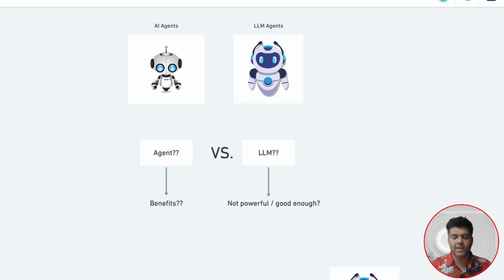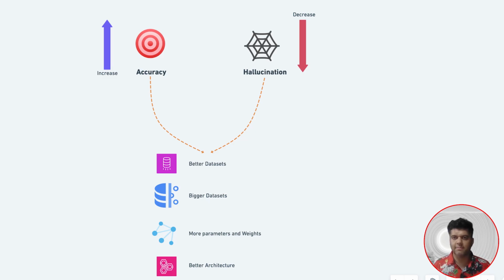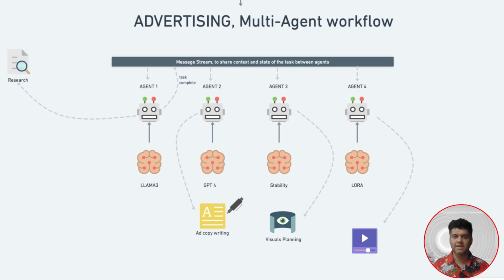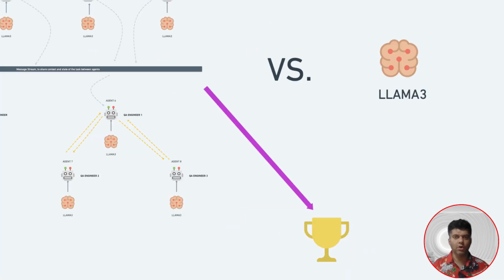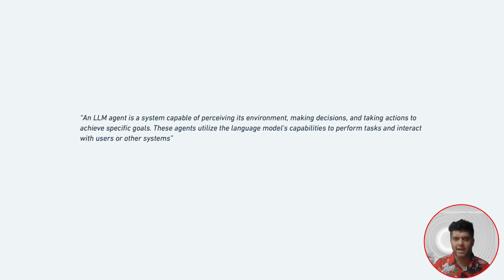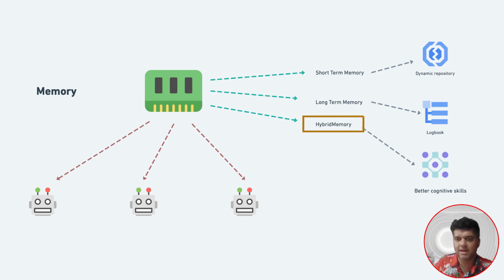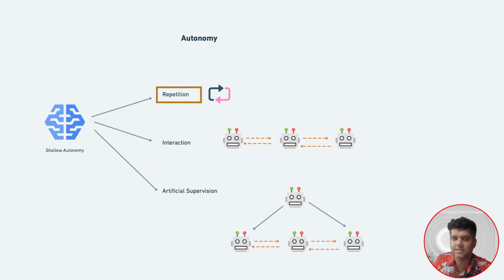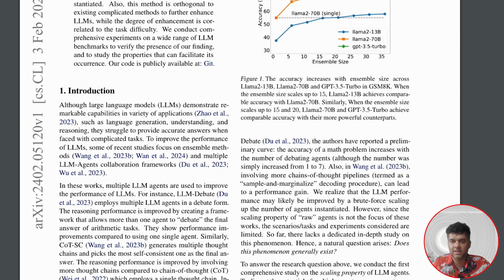What Are LLM Agents? - LLM Concepts ( EP - 8 )